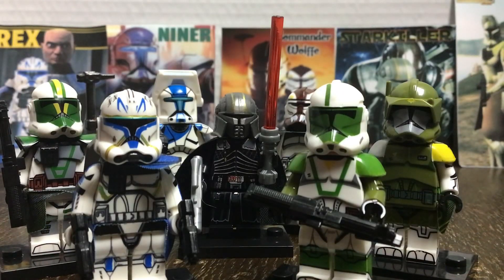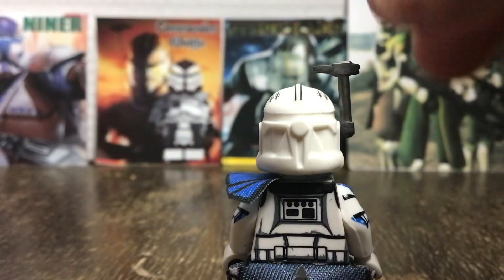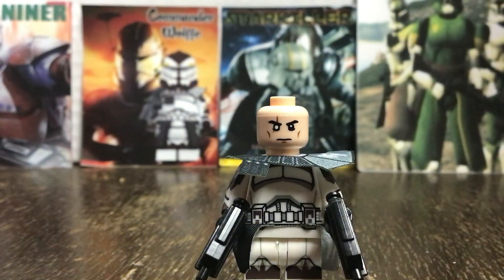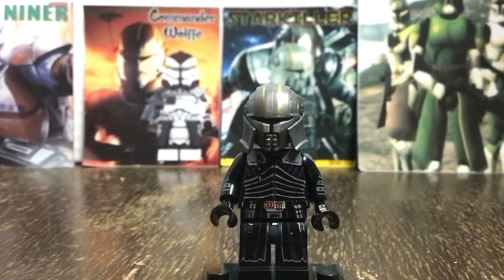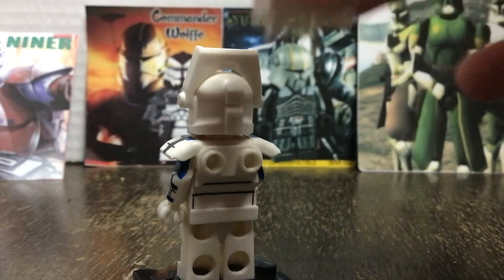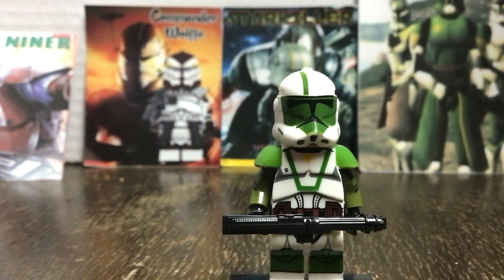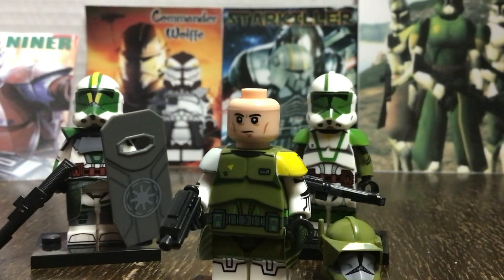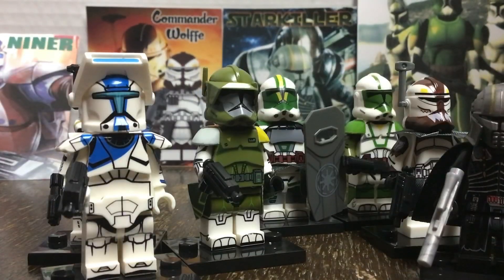Is Fake Lego Actually Worth Your Money?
🚀 **Is Fake LEGO Worth It? Reviewing Custom Star Wars Minifigures!** 🌟

In this video, I dive into the world of custom LEGO minifigures and ask the big question: are fake LEGO minifigures worth it? 🤔 We'll be reviewing these awesome figures from my collection:

1. Clone Troopers
2. Rex
3. Niner
4. Commander Wolffe
5. Starkiller
6. 442nd Siege Battalion

From the quality of the pieces to the intricate details, I’ll cover everything you need to know about these budget-friendly alternatives. Are they a good substitute for the real thing? Let’s find out! 🎥